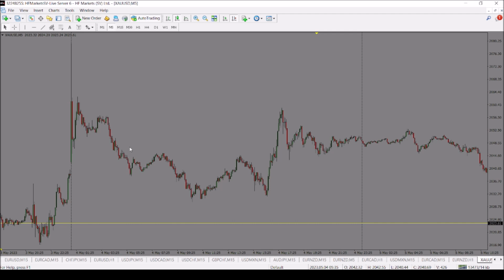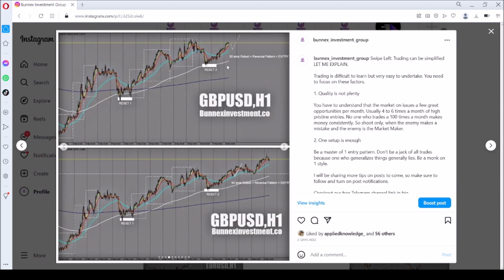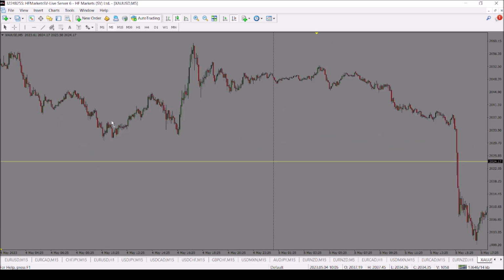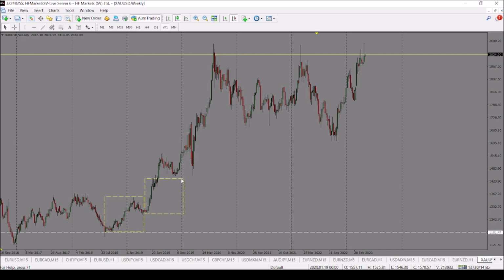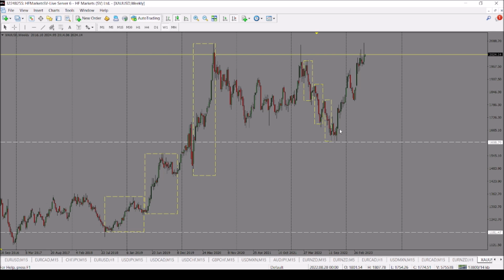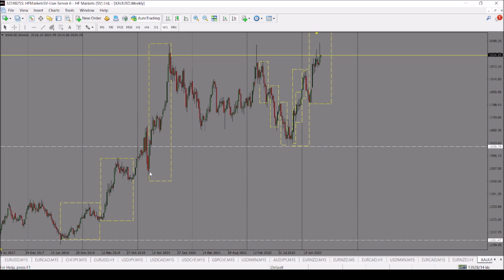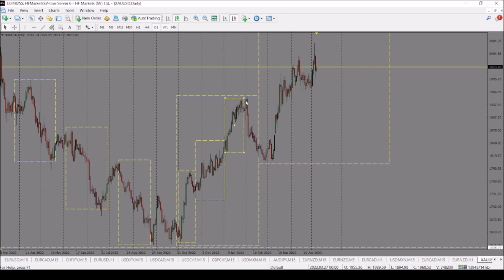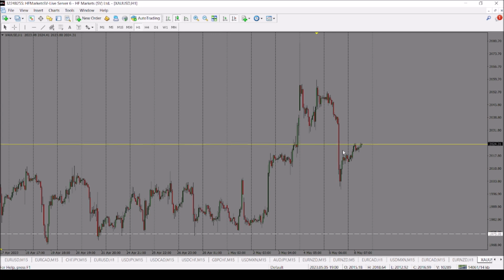USE THIS FOREX STRATEGY TO QUIT YOUR JOB IN 90 DAYS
This is a powerful trading system that can help serious traders quit their 9 to 5 Jobs in 3 months of consistent trading. Proper execution of the discussed concepts will make you a peak performing trader.

This trading system can show you when to buy and when to sell. It is a rule based entry strategy that uses several entry confirmations. The entry  strategy can be used in forex, stocks and even trading indices.

The trading system is derived from market maker method although it may look similar to ICT. There are lot of ICT videos that says  "ICT said USE THIS STRATEGY and QUIT YOUR JOB in 90 DAYS" but they are too difficult to comprehend.

You must take note of the amount of capital you need to have to make sufficient profit that can cover your bills and your daily expenses.